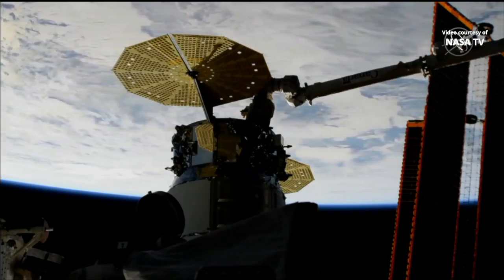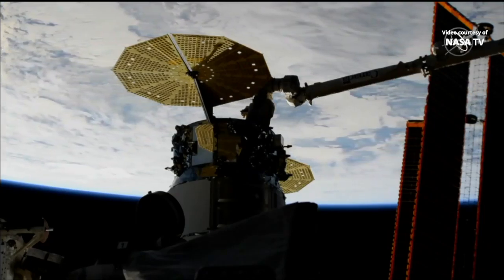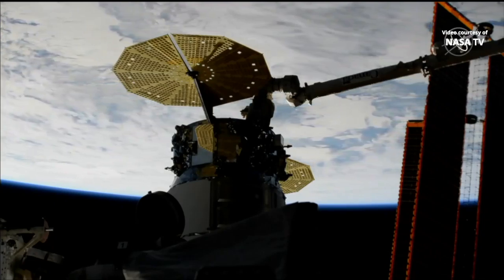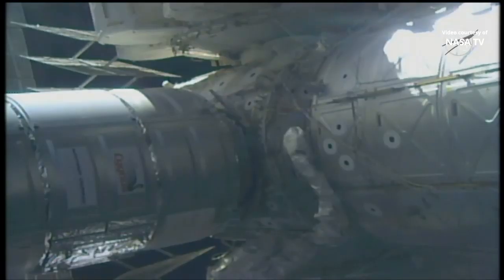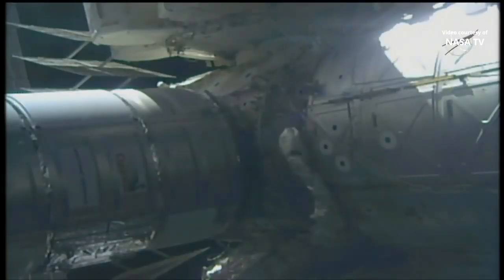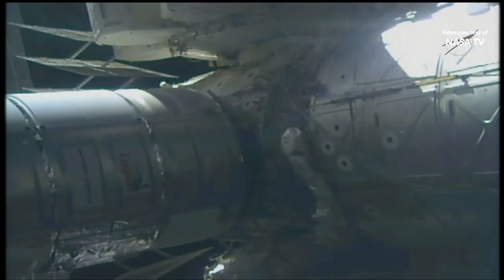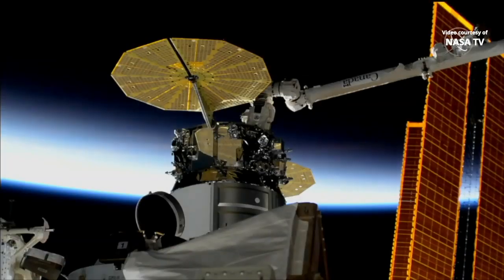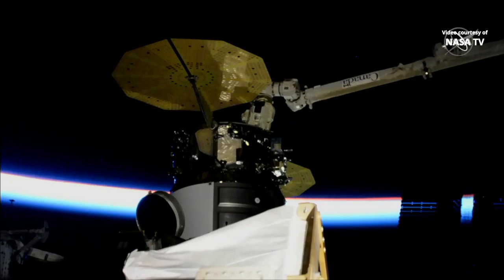NG-13: S.S. Robert H. Lawrence Cygnus berthing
Northrop Grumman’s Cygnus spacecraft, dubbed the S.S. Robert H. Lawrence, was  berthed to the International Space Station’s Unity module on 18 February 2020, at 11:16 UTC (06:16 EST). For the Commercial Resupply Services (CRS) NG-13 mission, Cygnus delivers about 3628 kilograms (8000 pounds) of cargo. The NG-13 Cygnus Cargo Delivery Spacecraft is named in honor of the American astronaut Robert H. Lawrence, the first African-American astronaut.